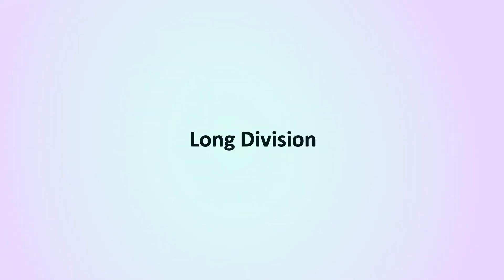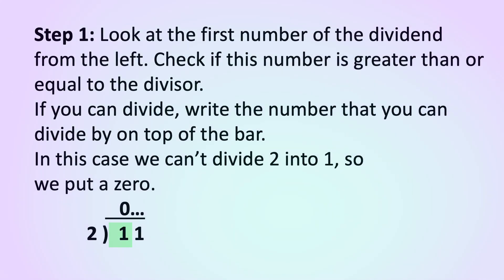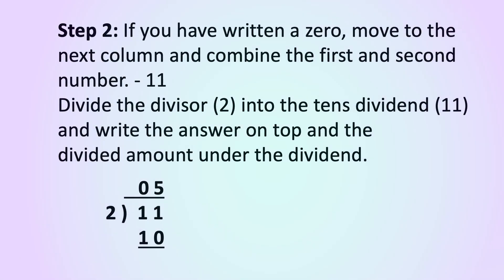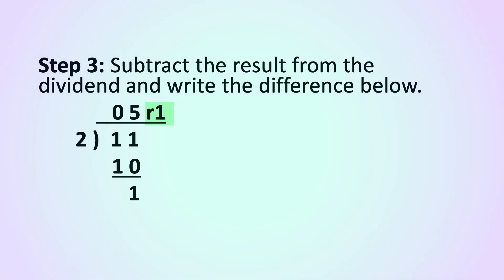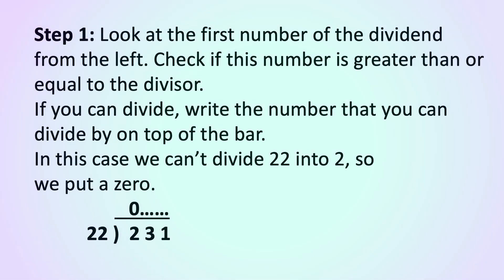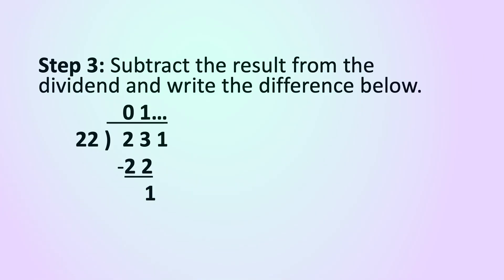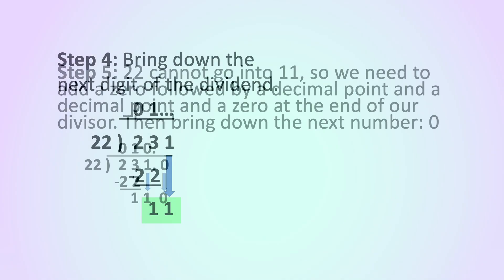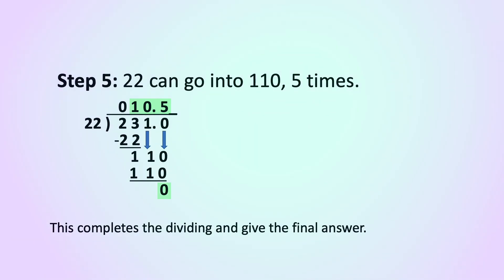Long Division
Master Long Division | Easy Step-by-Step Method for FREE 11 Plus, SATs & Homeschooling Courses | MiniGeniusMethod.com

Welcome to Mini Genius Method! In this quick YouTube Short, learn how to do long division — a step-by-step method for dividing large numbers accurately and confidently.

What is Long Division?
Long division breaks a division problem into smaller, manageable steps. You divide, multiply, subtract, bring down the next digit, and repeat until complete.

Example:
Divide 154 by 7:
• Divide 15 by 7 → 2
• Multiply 2 × 7 → 14
• Subtract 15 – 14 → 1
• Bring down 4 → 14
• Divide 14 by 7 → 2
• Answer = 22

Why Learn Long Division?
• Essential for 11 Plus and SATs problem-solving
• Builds strong division skills and accuracy
• Boosts confidence with complex calculations
• Useful in many real-life situations

How to Practise
Watch the video, pause, and try your own long division problems. Practise regularly to become a Mini Genius in division! Share with friends and family.

More Tips & Tricks
• Write numbers neatly and line up carefully
• Check your multiplication and subtraction steps
• Take your time and practise step-by-step
• Use long division to solve division with remainders

Visit MiniGeniusMethod.com for free resources, worksheets, and courses to boost your child’s learning journey.